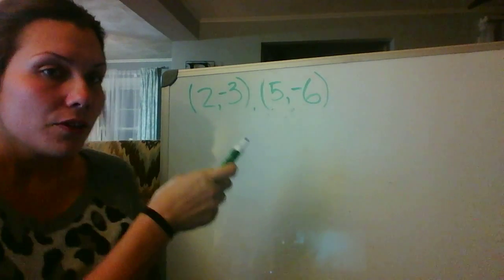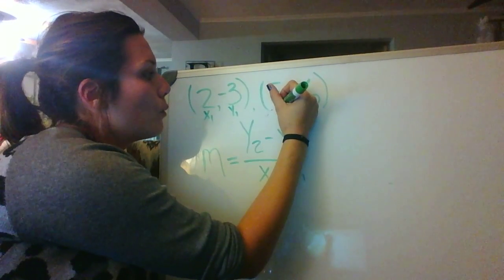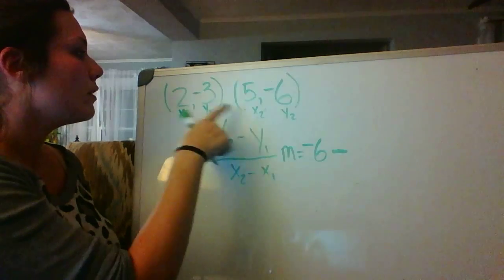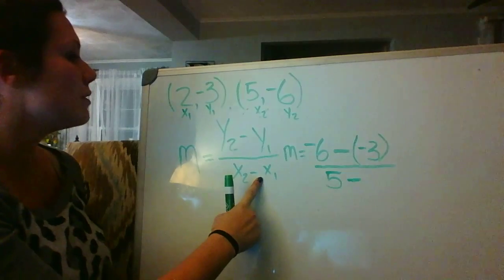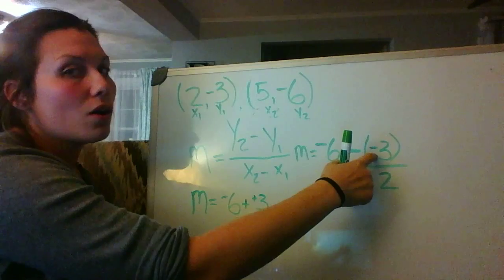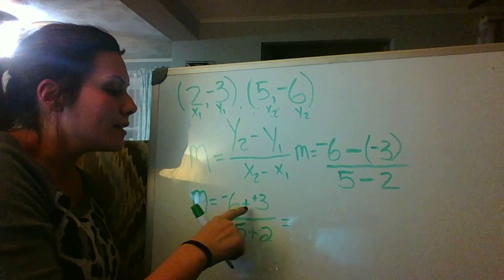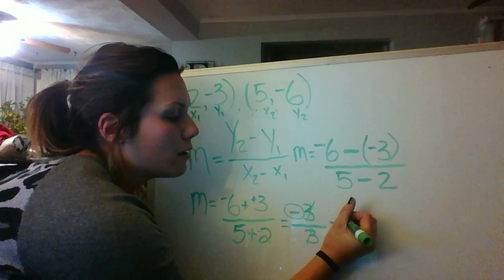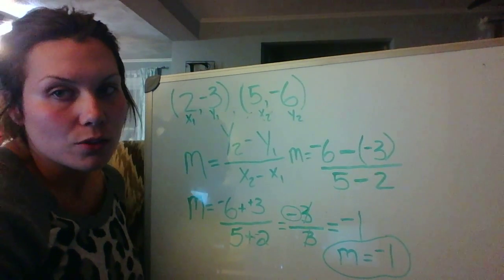WIN 20151030 181859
Lindsey Maiden modeling video